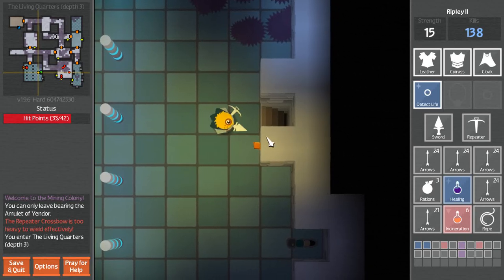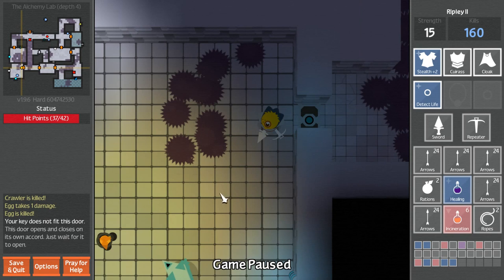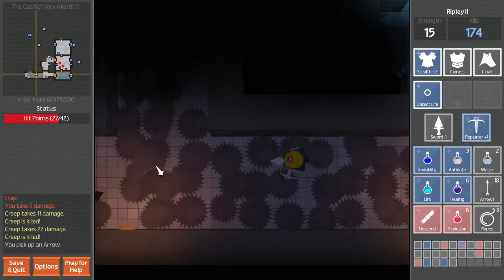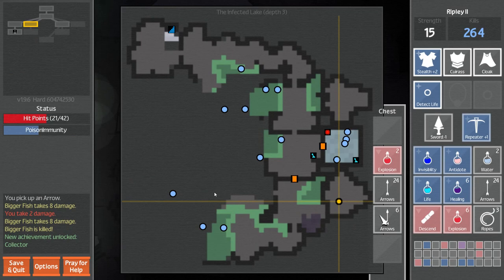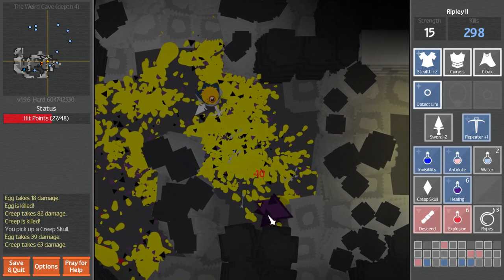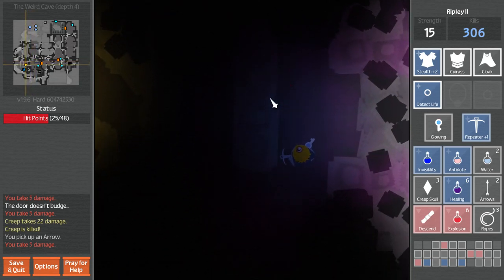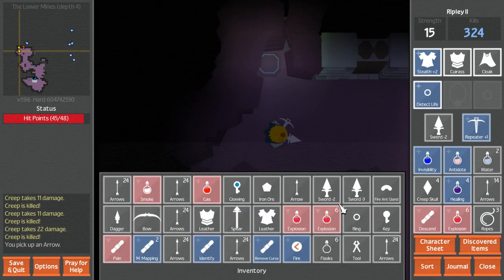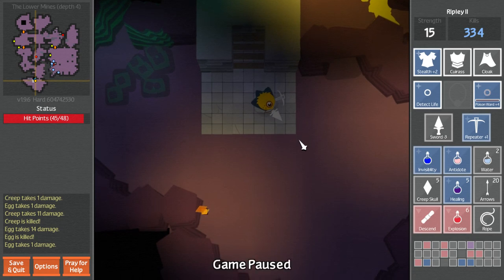Let's Play Unexplored Gameplay - Cricket - Ep 63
This is episode 63 of Let's Play Unexplored gameplay. Unexplored is a roguelite dungeon crawler action RPG with procedurally generated levels and permadeath. Now with the Ripley Run free dlc!

Unexplored features:

- Unique dungeon generation

- Real-time, dual wielding combat

- Stealth mechanics

- Procedurally generated puzzles

Want to watch something more strategy-centric? I've been playing some Crusader Kings 2. Check it out: